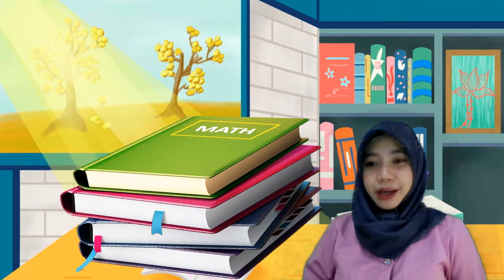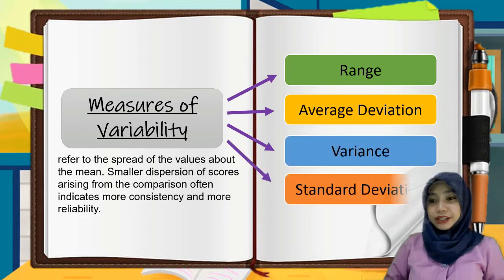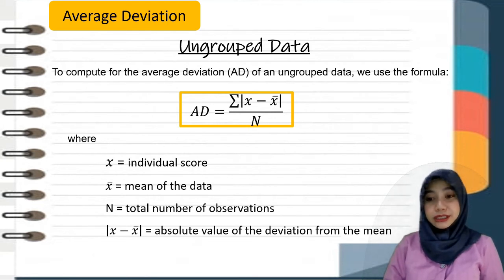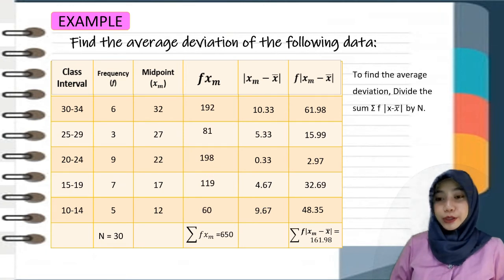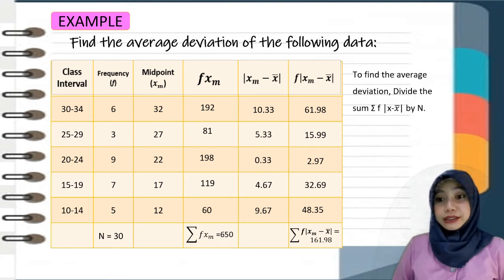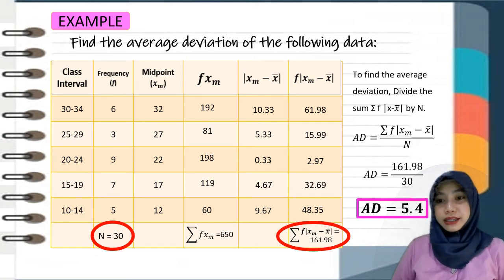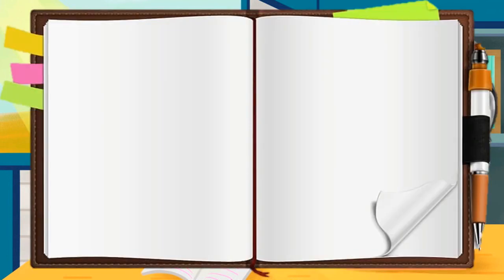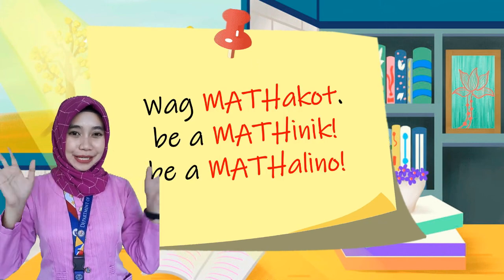MEASURES OF VARIABILITY MATH 7 QUARTER 4 WEEK 7